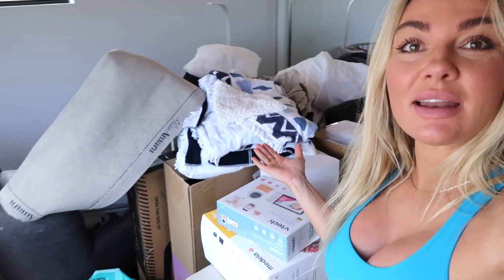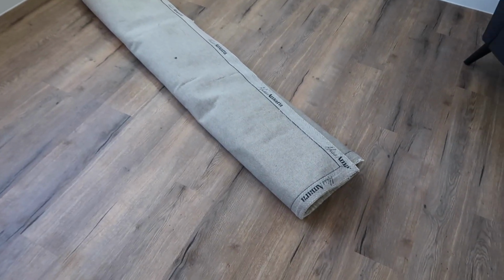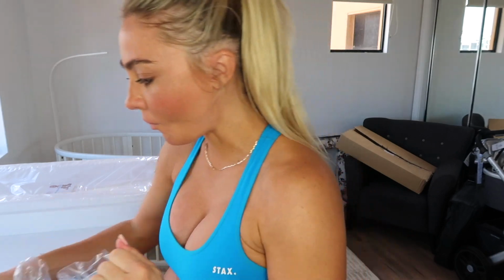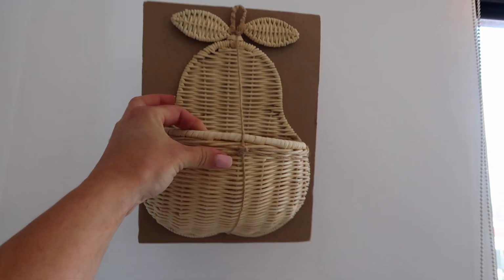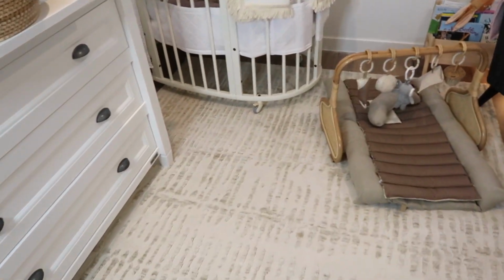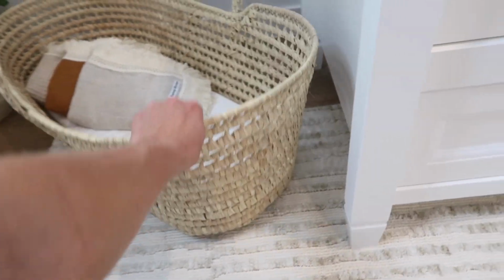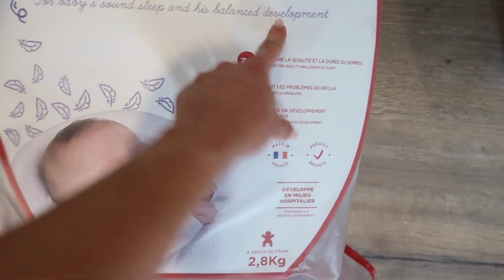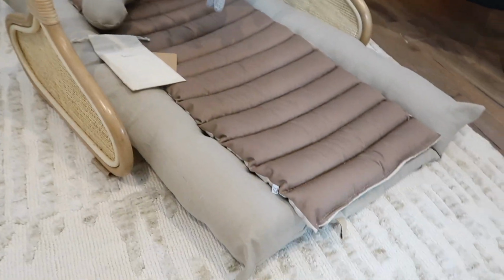NURSERY TOUR| BABY GIRL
My most asked question on Instagram was "Can we see the Nursery" so here it is guys. I change things like everyday but here is what I've done so far. Hope you love it as much as me! I'm so excited for this next chapter. All I need now are some mini DJ decks for baby girl!

Follow me on all socials: @brookeevers